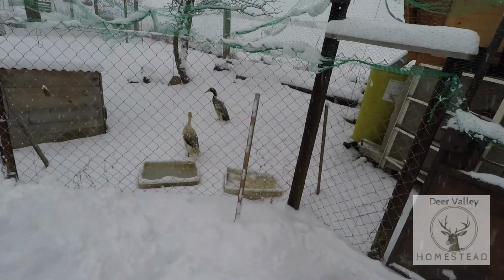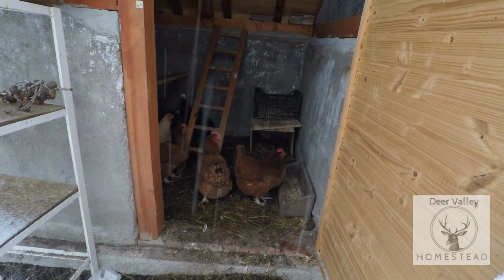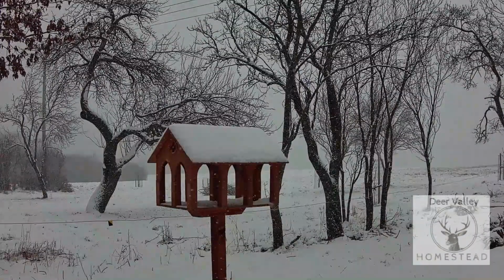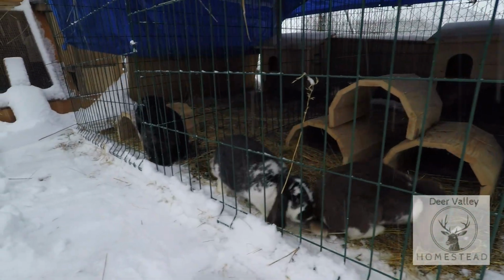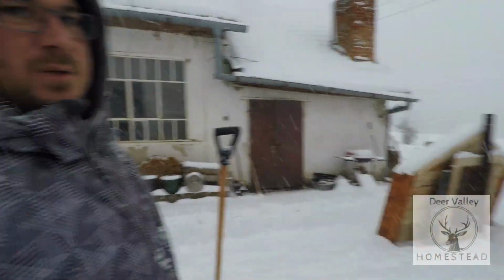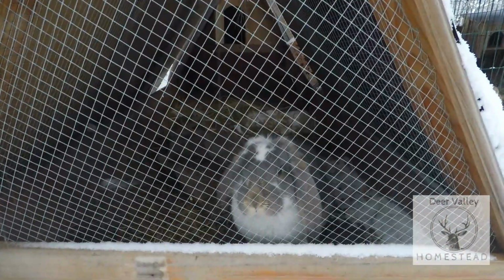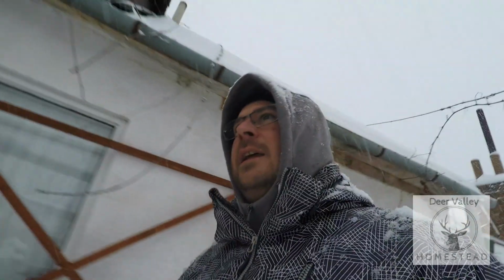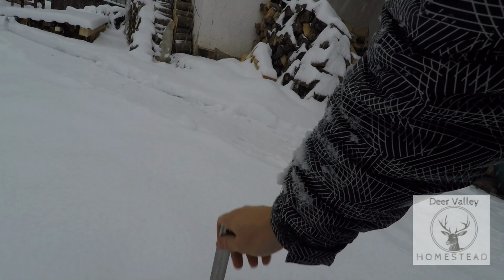winter weather hits the homestead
This week the plan was fencing, but the weather had other plans. We ended up with 15 centimetres of snow making the fencing impossible. So instead hears an up date on the French lops, chickens, ducks and guineas.

Music

Be Chilling by Alexander Nakarada